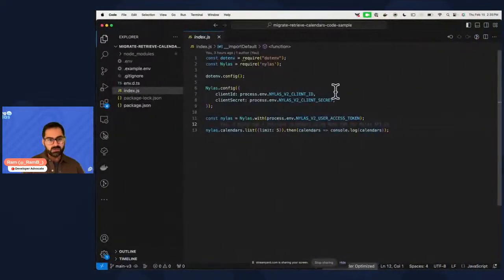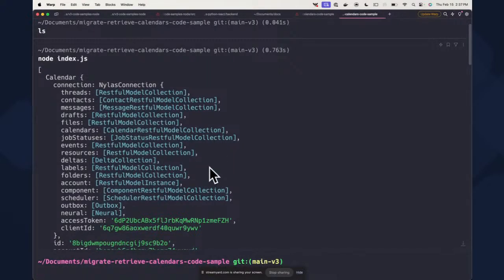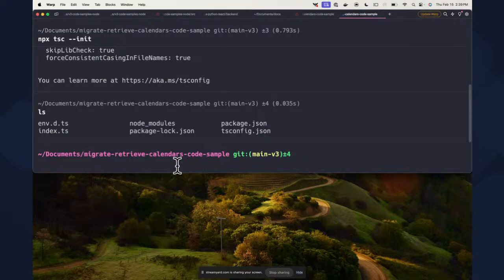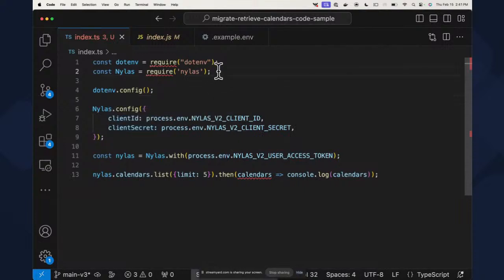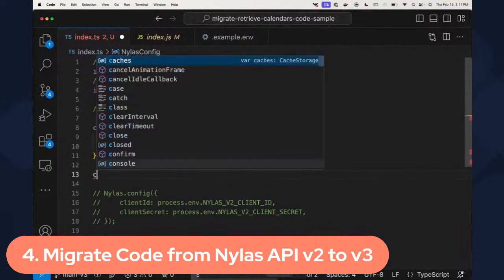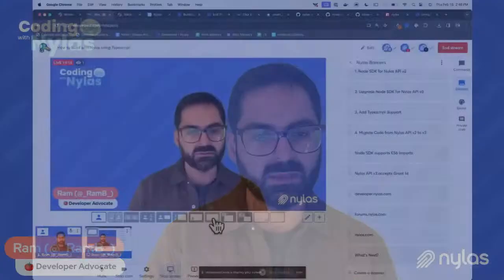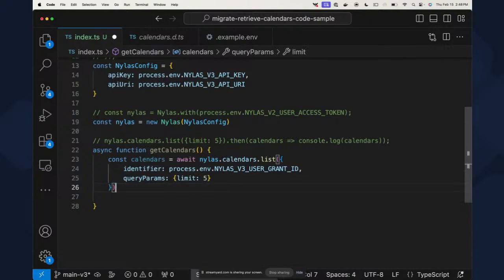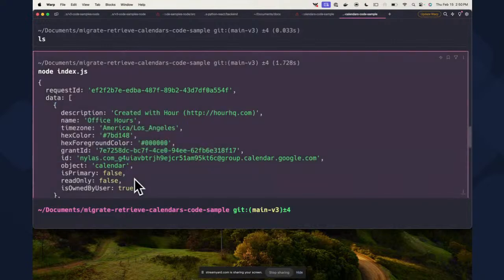How to Build with Nylas using Typescript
🌟 Join us as we go over how to build with Nylas using Typescript